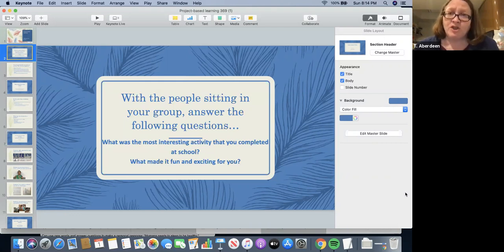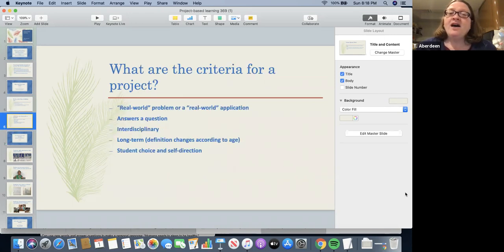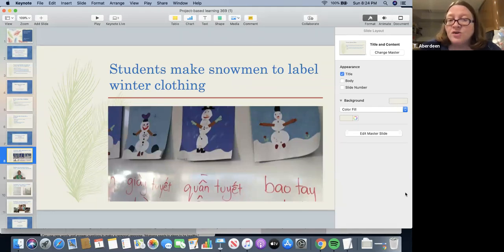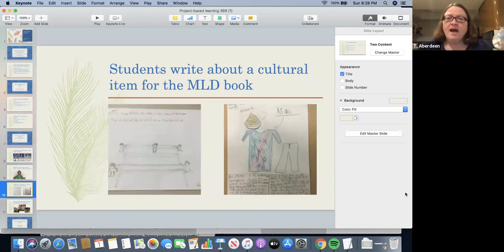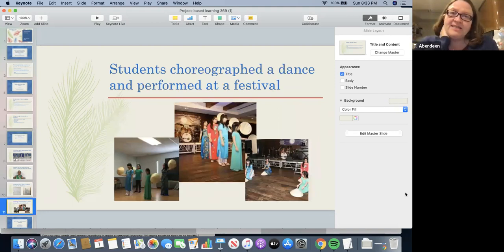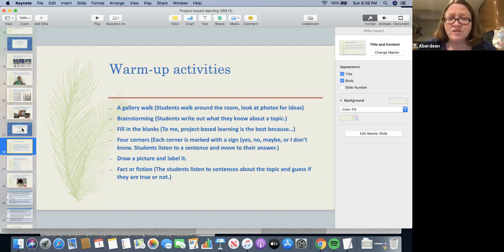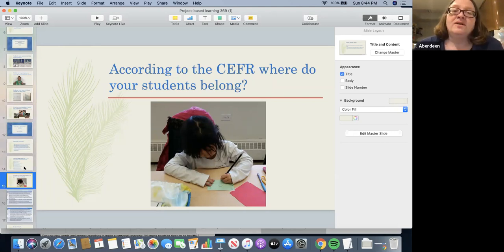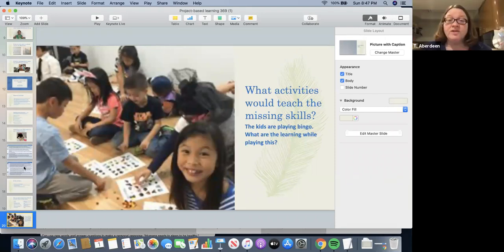Project Based Learning